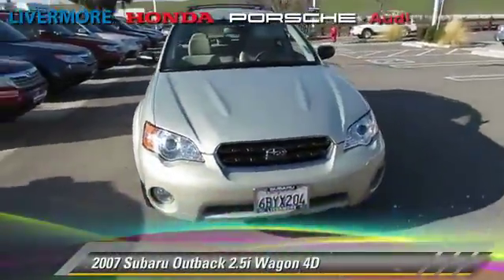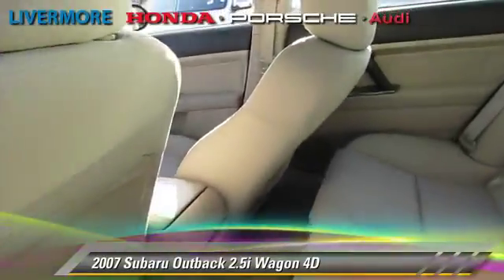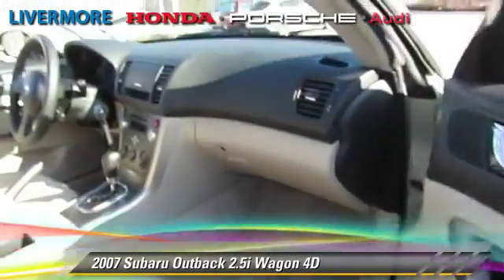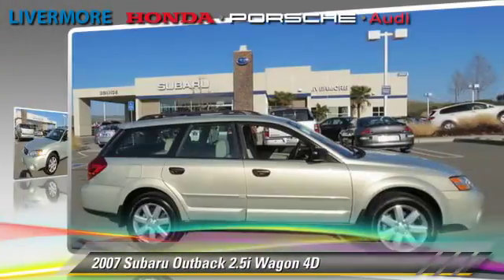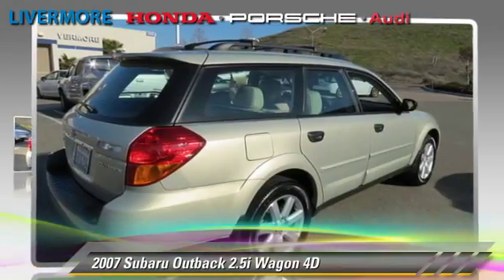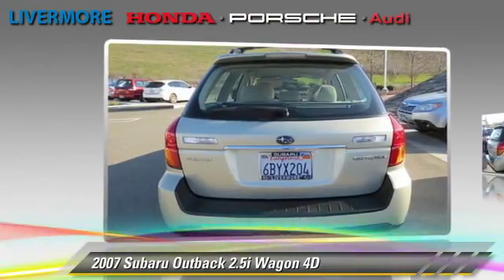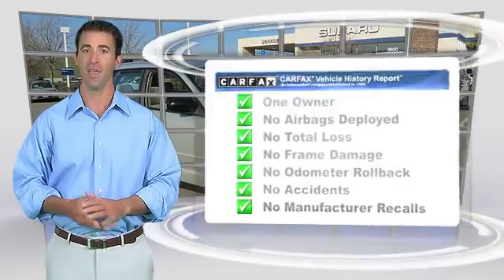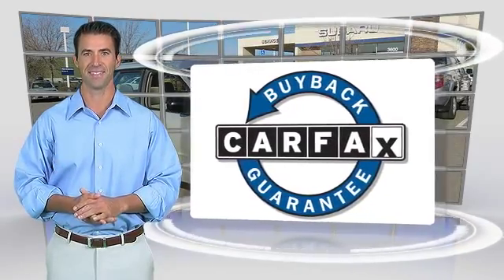Livermore Auto Mall, Livermore CA 94551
[DFIN:2:2660097:I:3E0BA16F:1d294aabb24c09cd686b8ecb3056681e]